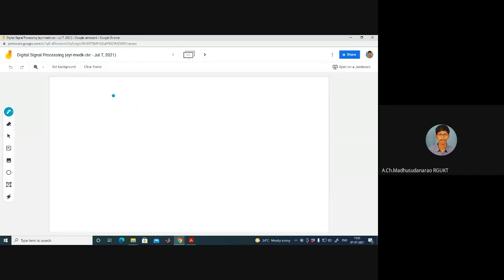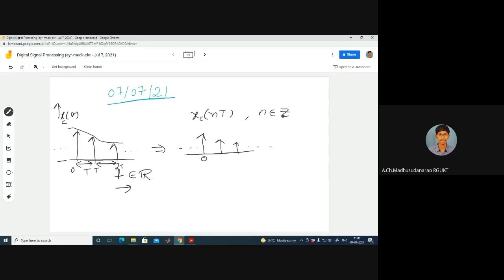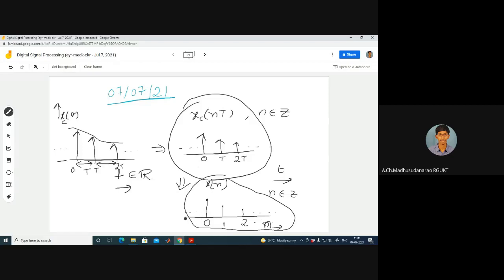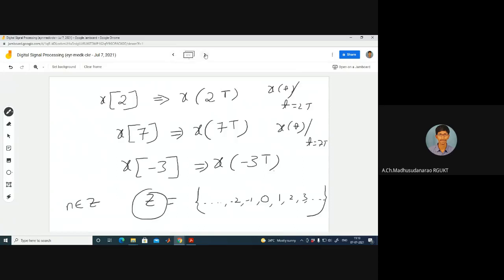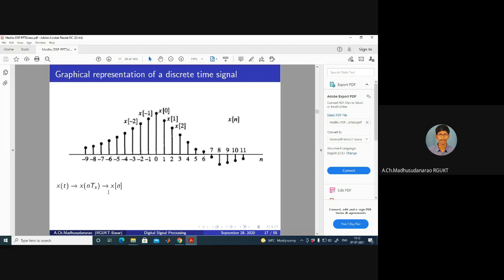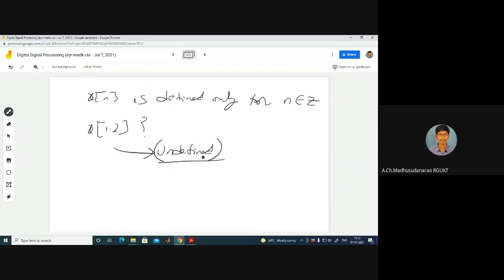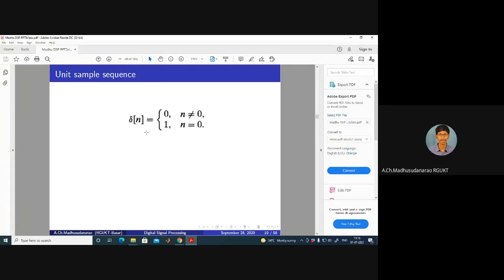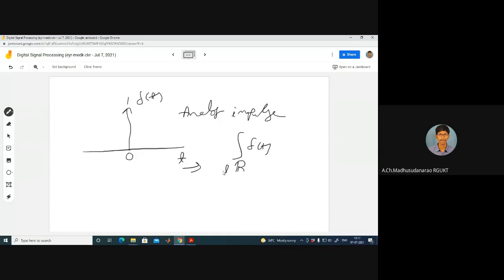Lec#10 Representation of Discrete Signals